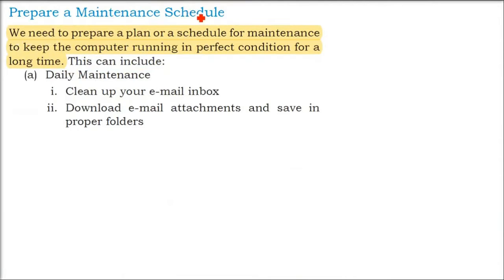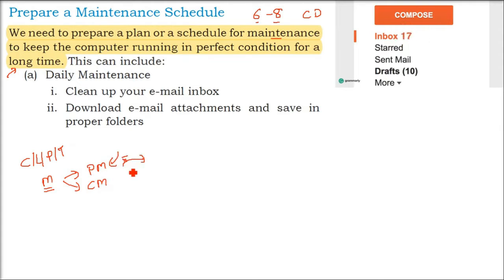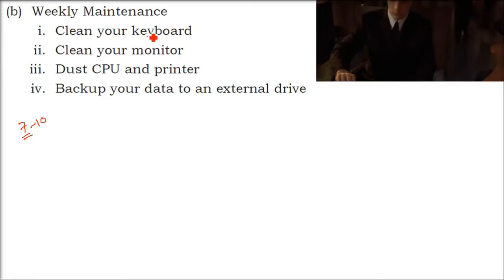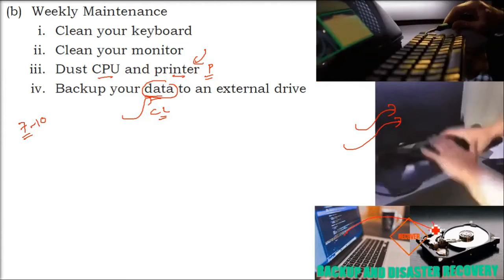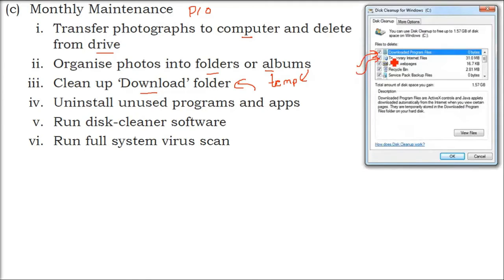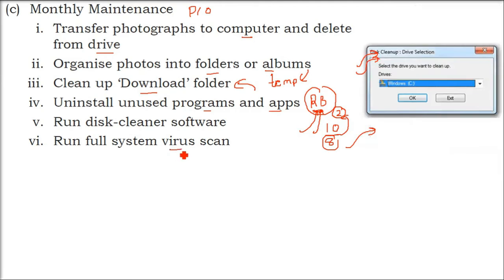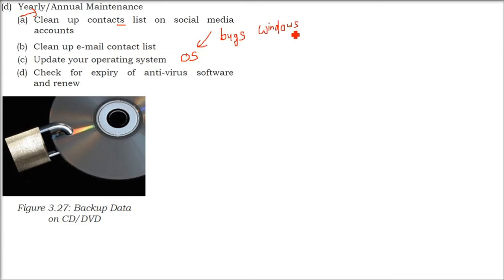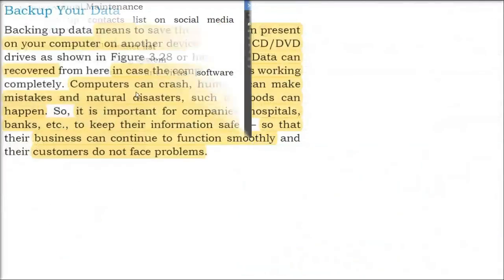Maintenance Schedule for Computer Care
Let Us C by BPB Publications
C: The Complete Reference by McGraw Hill Education
Let us C Solutions by BPB Publications